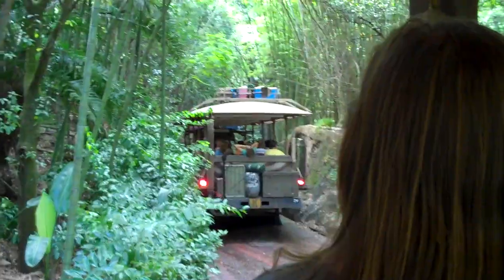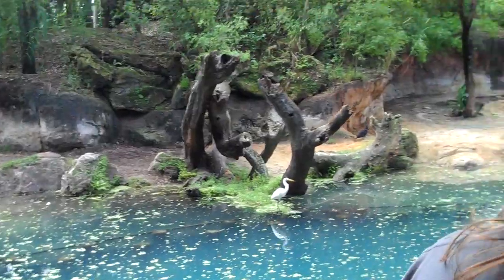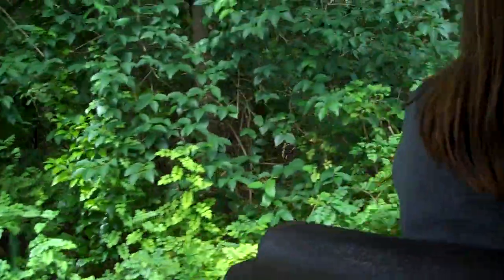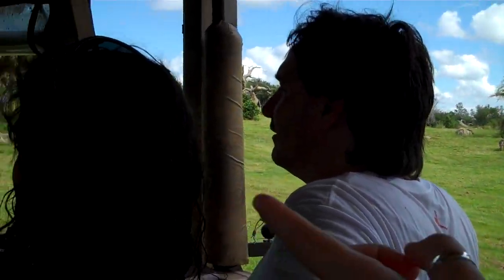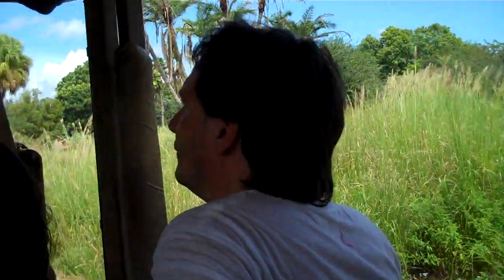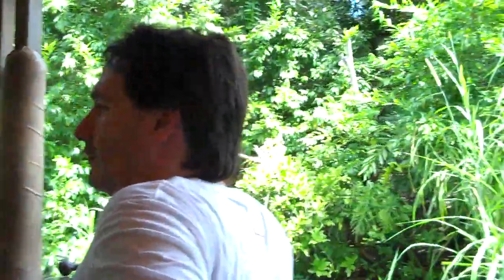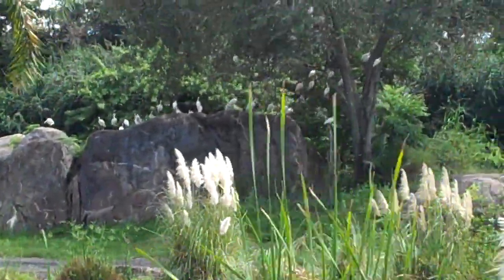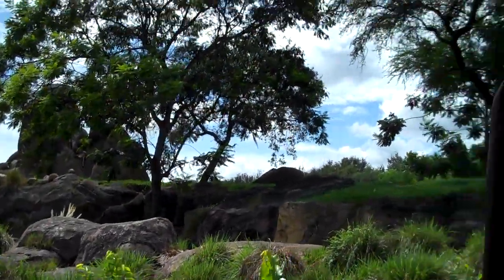Disney's Animal Kingdom Kilimanjaro Safari Trek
This is the tour of Disney's Animal Kingdom in Orlando, FL. It's a nice safari ride on days it's not to humid.

Kilimanjaro Safaris, an attraction for Guests of all ages, provides the chance to see African animals including giraffes, black rhinos and lions, as they roam the 100-acre savanna in the Africa area of Disney's Animal Kingdom theme park.

The Kilimanjaro Safaris tour begins in the Harambe Wildlife Reserve, across the river from Discovery Island. Climb aboard a rugged open-sided safari vehicle for an exciting expedition through the wildlife preserve. The ride can be a bit bumpy as it crosses rickety bridges, rocky hills and rivers—but you're rewarded with spectacular animal sightings.